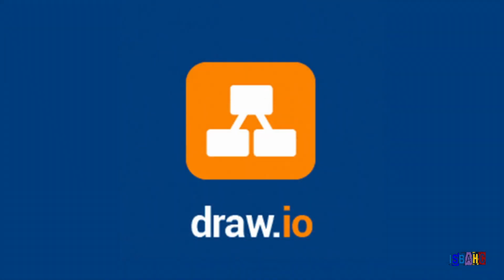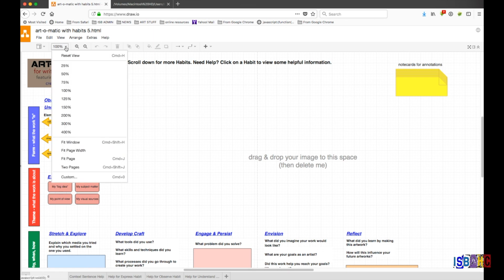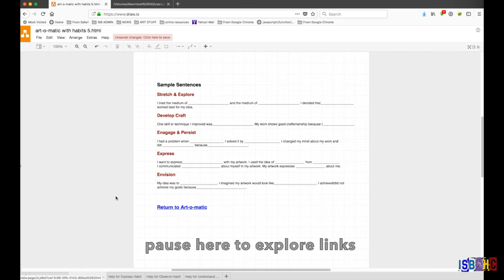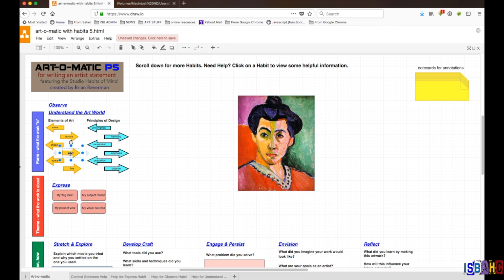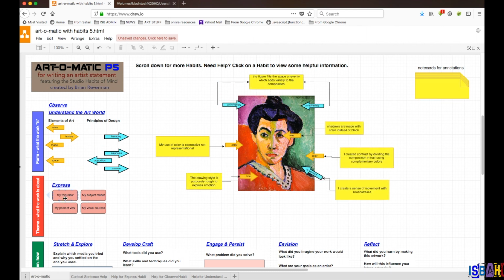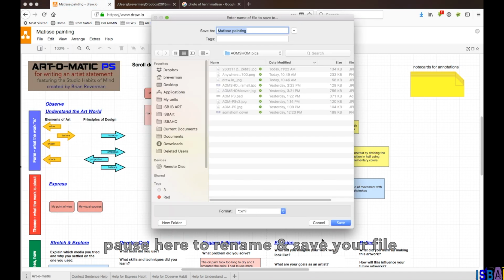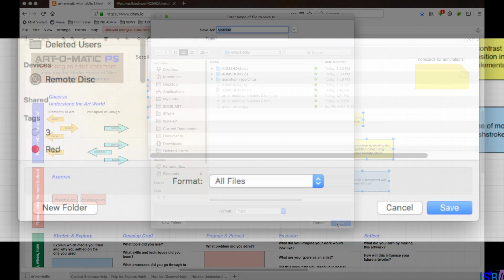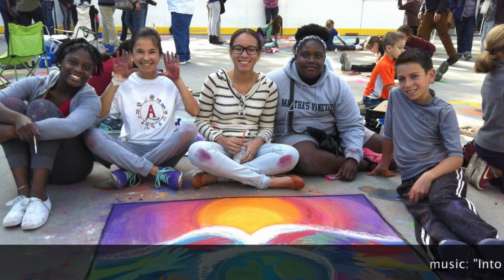ART-O-MATIC PS - for writing an artist statement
This video explains how to use the Art-o-matic PS, a free online graphic organizer to help high and middle school students write an artist statement about their artwork. It features the 8 Studio Habits of Mind, and helpful links to artistic language.